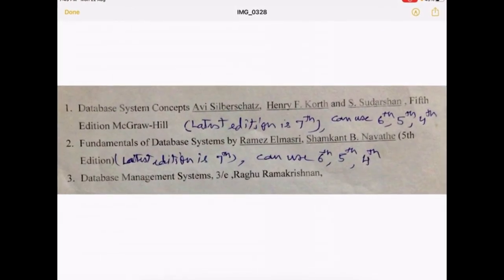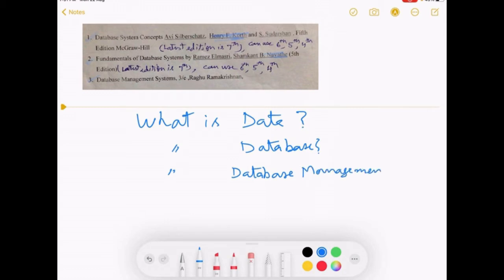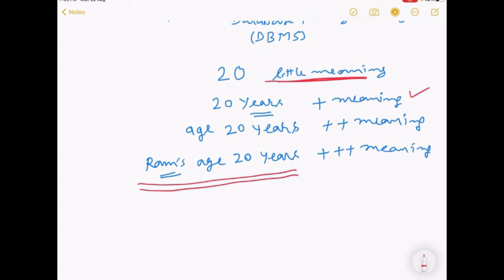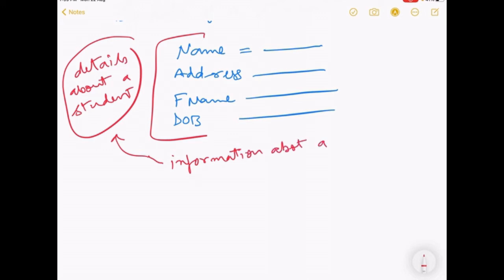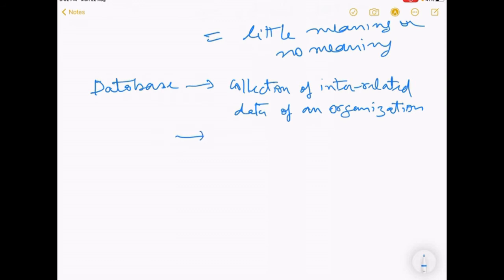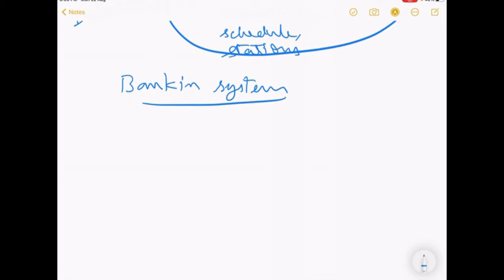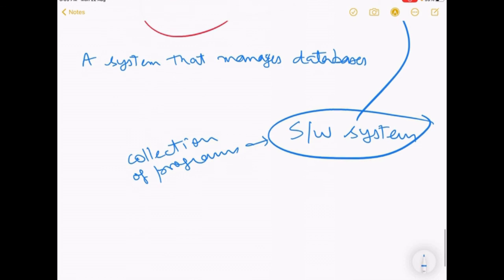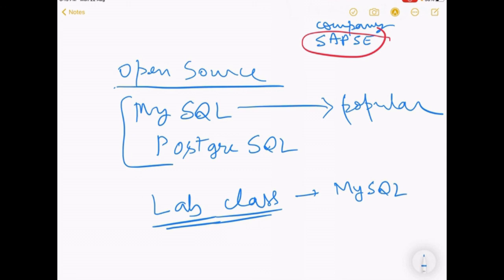Database Systems: Introduction (Video-01)